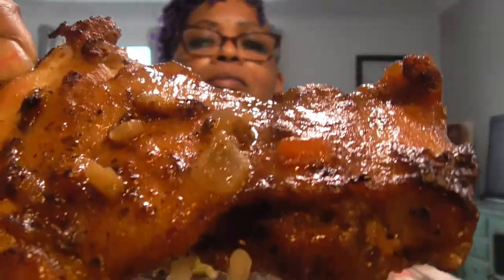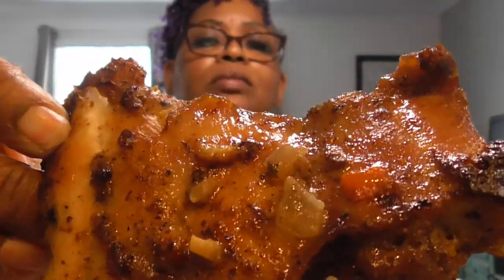Baked Chicken thighs, seasoned rice and beans; Come and letz eat! 让我们吃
HELP ME REACH MY GOAL OF 1000. I look forward to you!

Come on in, take a seat and lets eat and chat! Thanks for stopping by. Much Luv!